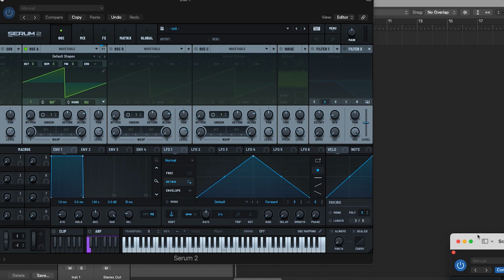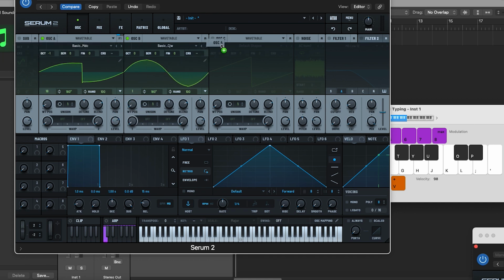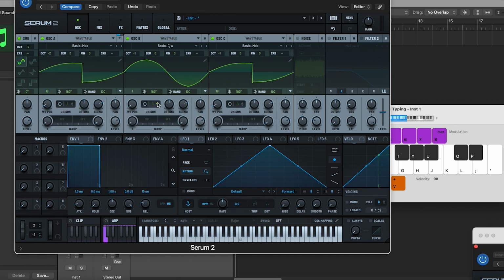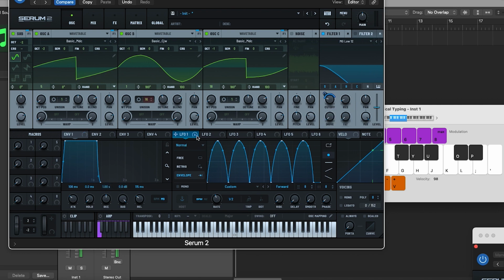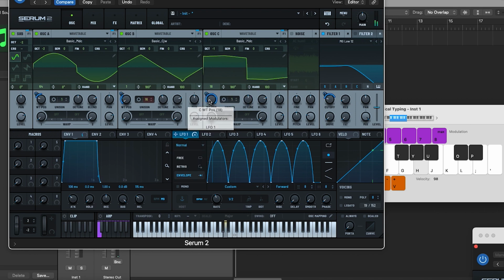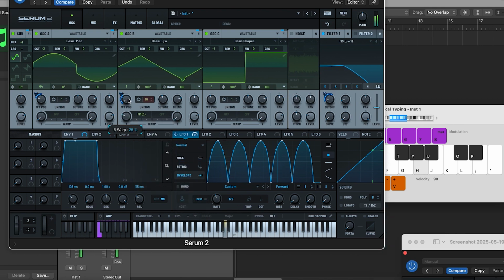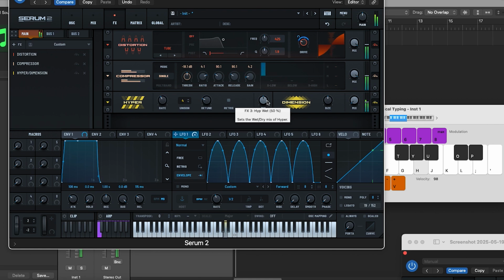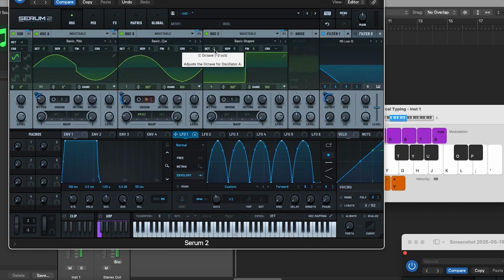How To Use ONE LFO to Make a Huge DnB Bass!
Unlock the secrets of Drum and Bass sound design with this beginner-friendly Serum 2 tutorial! In this video, I’ll show you how to design a massive DnB bass using just one LFO—no complex setups or multiple modulators required. Whether you're new to music production or just diving into bass design with Serum, this step-by-step guide simplifies the process and gives you pro-level sound using minimal tools. Learn how to shape your sound, apply LFO modulation, and build aggressive, punchy bass tones perfect for your next DnB track.

I’ll walk you through each part of the sound design process, explaining how modulation in Serum 2 works and how you can creatively use a single LFO to achieve depth, movement, and energy in your basslines. By the end, you’ll have a deep understanding of how to manipulate waveforms and build custom patches that cut through any mix. Whether you're aiming for neurofunk, jump-up, or liquid DnB vibes, this tutorial lays the foundation.